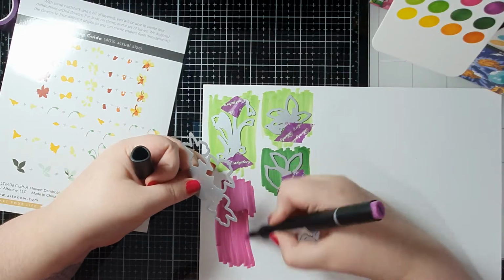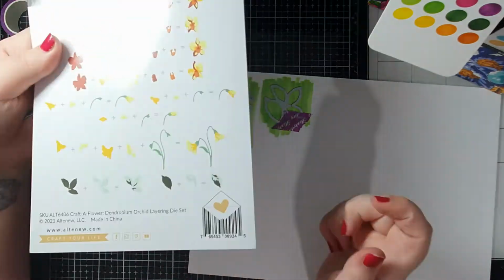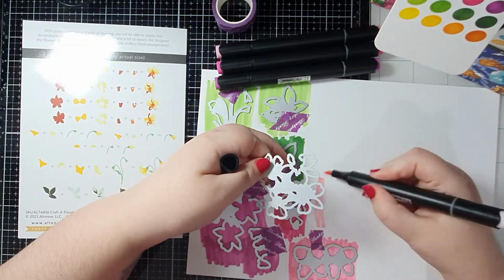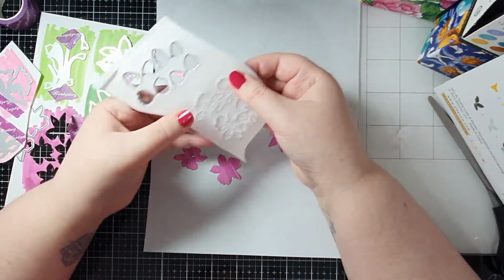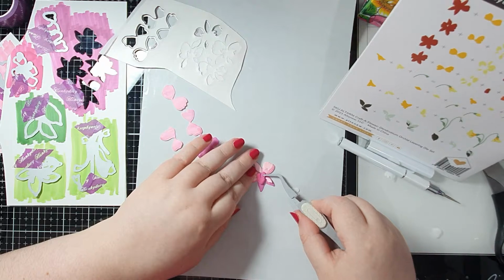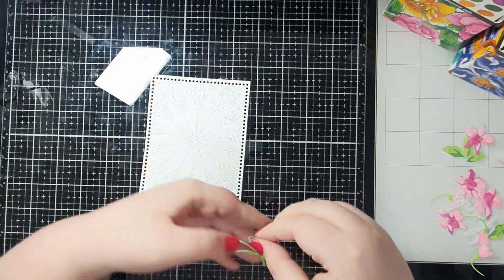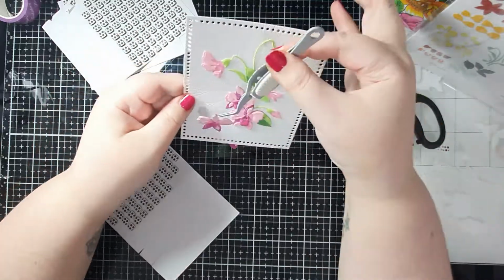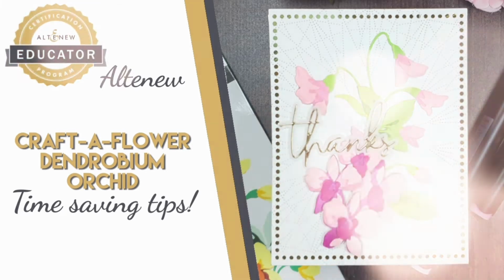Tips For Layered Die Cuts! | Altenew Craft-A-Flower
Today I'm sharing my best tips for layered die cuts - conquer even the fiddliest of die cuts with ease.
I'm playing with Altenew's latest Craft A Flower; the Dendrobium Orchid.